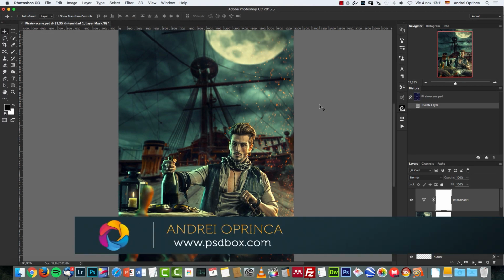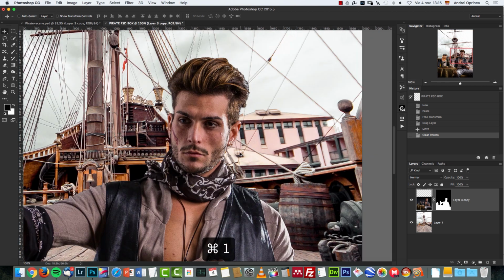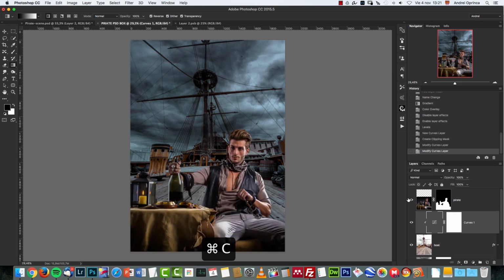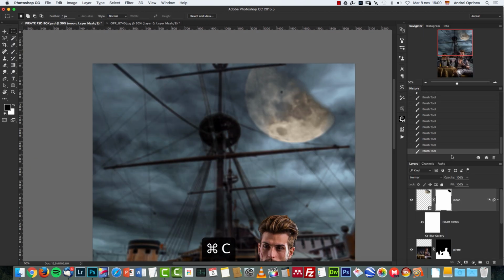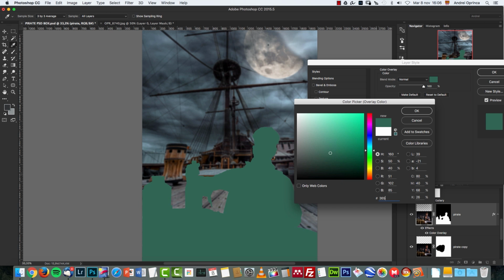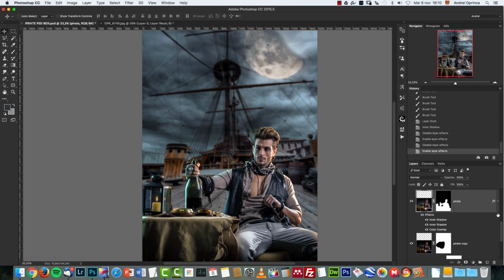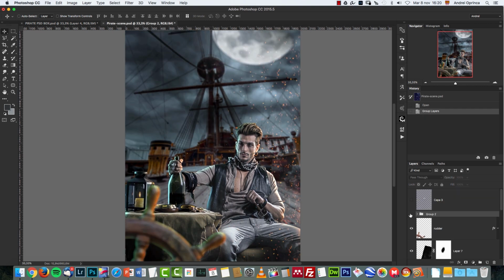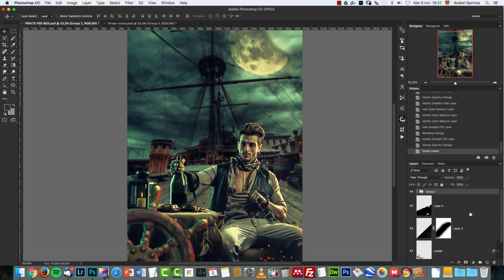Pirate Photoshop Manipulation (SHORT-VERSION)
In this Photoshop tutorial, I walk you through my complete workflow for creating a pirate-themed scene. This lesson is perfect for digital artists who want to improve their compositing skills and learn how to blend different elements into a cohesive, atmospheric final image. Whether you are using Photoshop CC or an older version like Photoshop CS, these techniques apply universally to your creative projects.

We cover the specific tools and methods needed to manipulate layers and lighting effectively. By the end of this session, you will have a better understanding of how to construct a professional-looking scene from scratch. You can replicate these effects regardless of your software version, making this a practical resource for any designer looking to build a pirate scene composition.